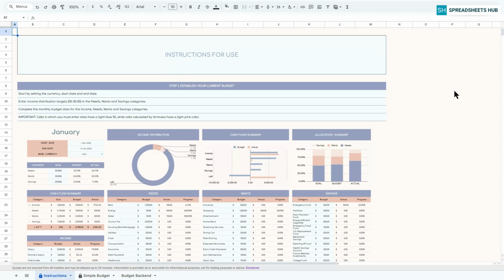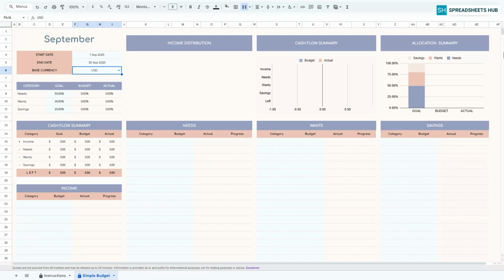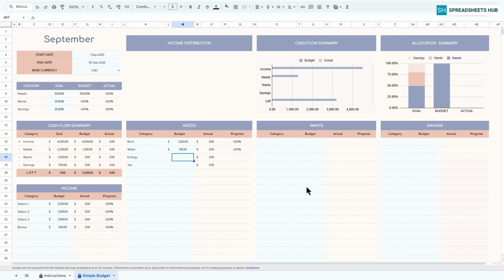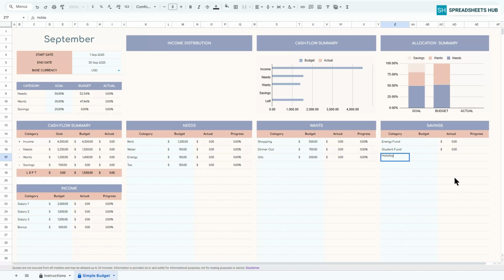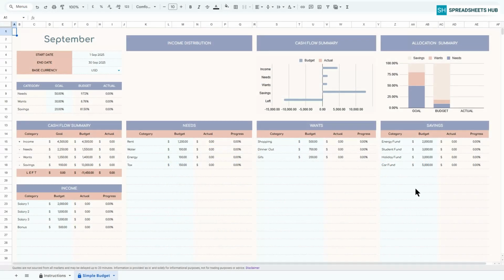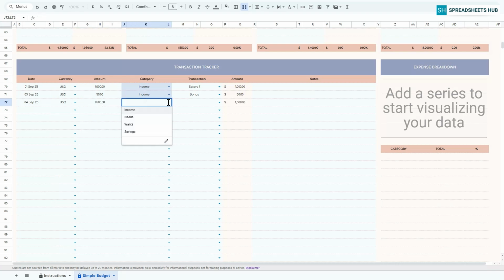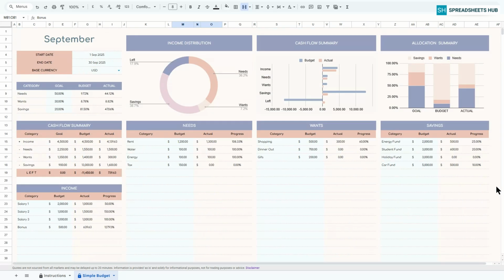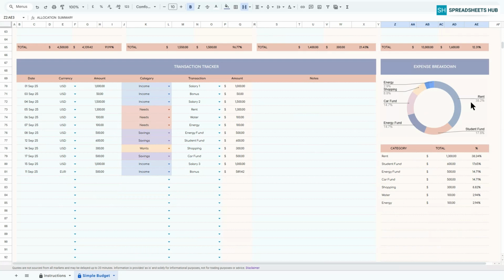How to Use the 50/30/20 Budget Spreadsheet | Step-by-Step Tutorial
Learn how to set up, customize, and use every feature of the 50/30/20 Budget Spreadsheet in Excel and Google Sheets.
A simple, effective way to manage finances, track expenses, and plan savings—perfect for both beginners and experienced budgeters.

Timestamps:
0:00 – Welcome
0:39 – Setting the Budget Period
1:00 – Entering Budget Categories and Amounts
2:59 – TranslateHub
3:30 – Filling in the Transactions Table
4:40 – Budget Analysis: Tables & Charts